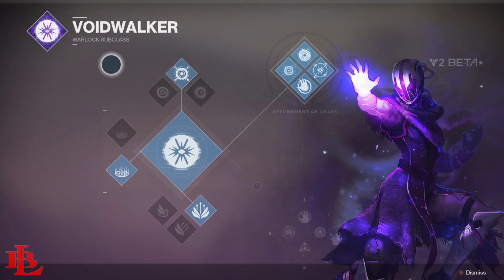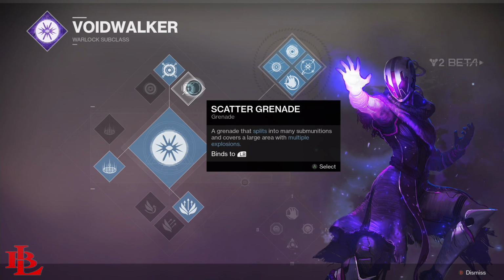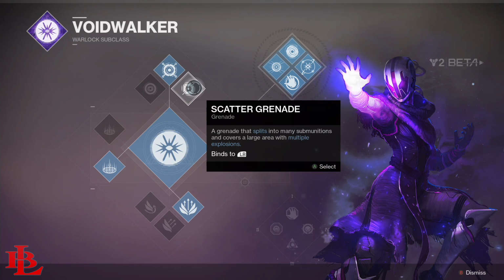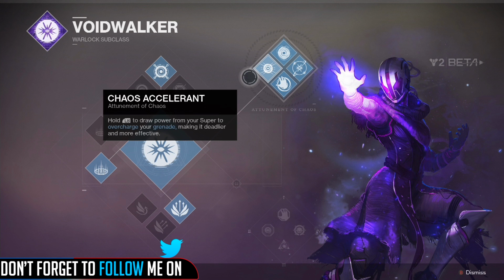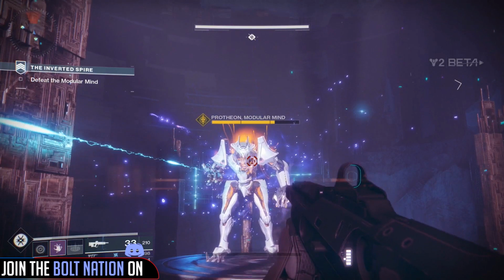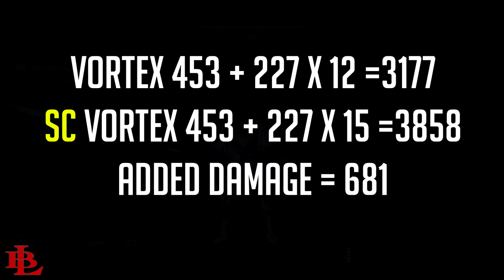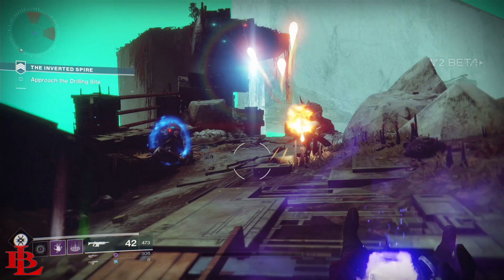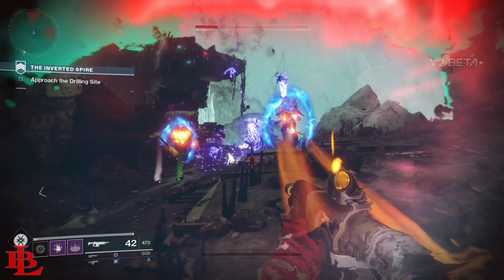Destiny 2 CHARGE Grenade vs NON CHARGE Grenade, is it Worth it? VOIDWALKER Chaos Accelerant Worth it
Destiny 2 SUPERCHARGE Grenade vs NON-SUPER CHARGE, is it Worth it?
welcome to another Destiny 2 video and today I am going to demonstrate to you if in Destiny 2 super charge grenade vs non super charge and witch one is better and if its even worth it? Lets find out if in destiny 2 beta the supercharge is worth doing it that can provide additional damage to you opponent so let's find out if the supercharge grenade in destiny is worth it.